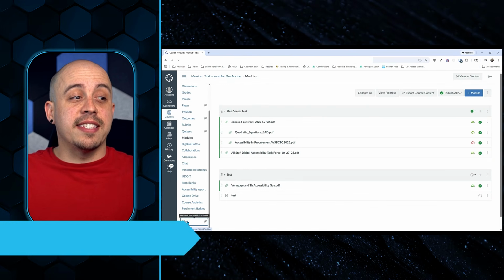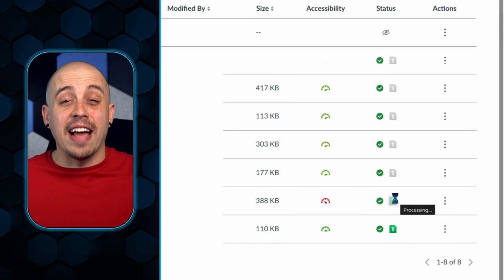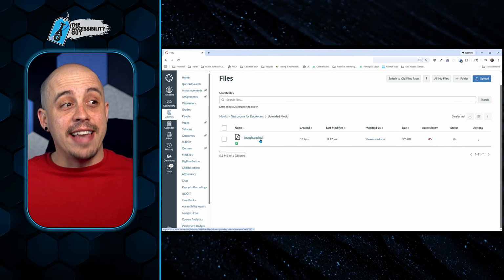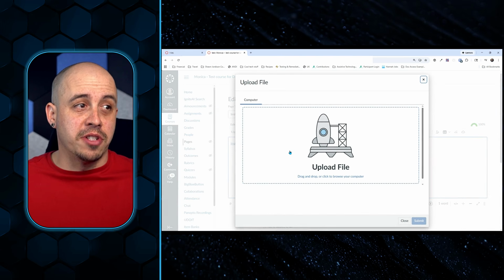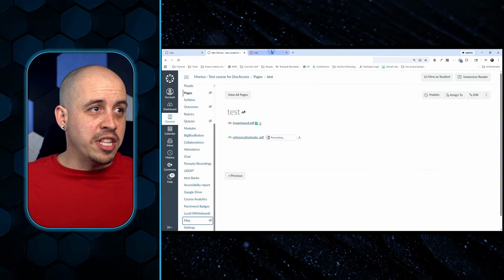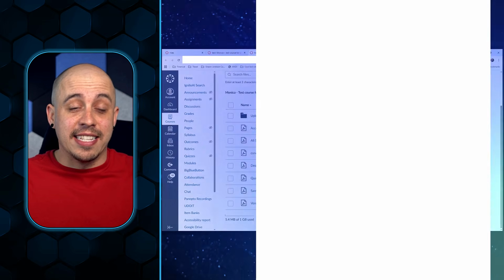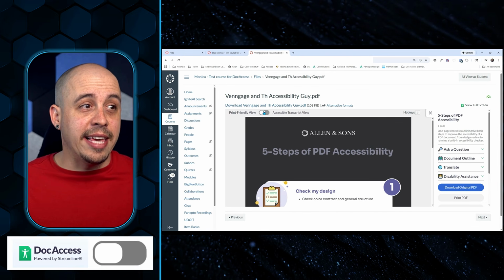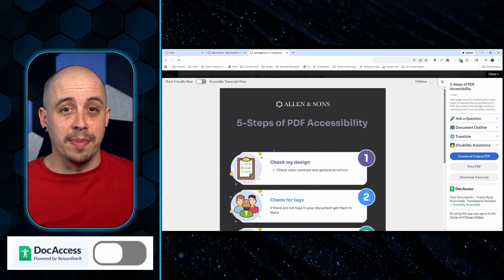DocAccess for Canvas LMS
This video walks users through how to fix Canvas PDF accessibility problems using a single tool. DocAccess by CivicPlus now integrates directly into Canvas, which means you can convert any uploaded PDF into accessible HTML inside your course.